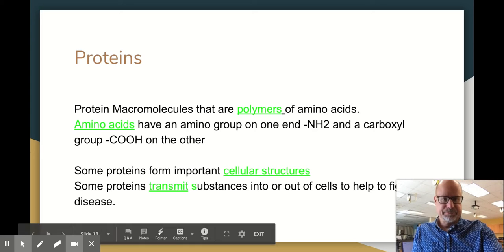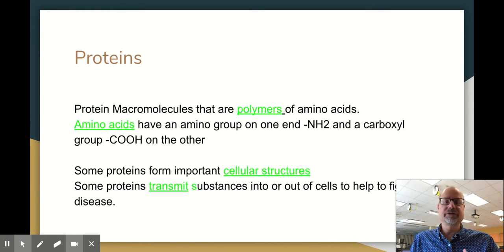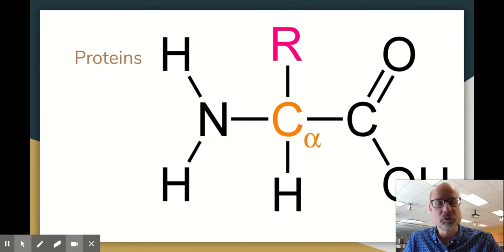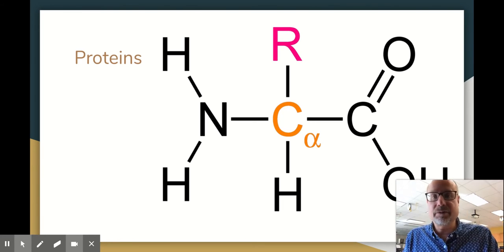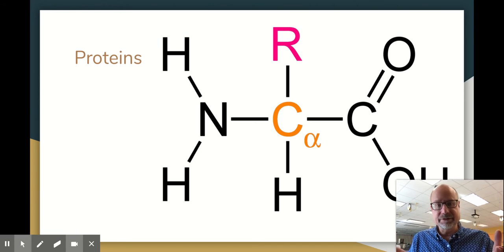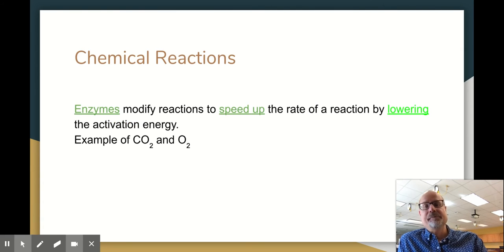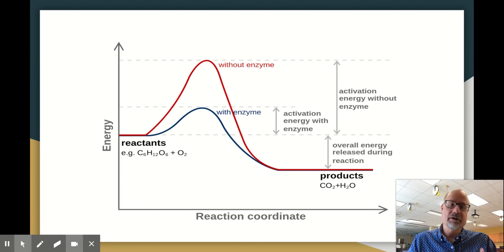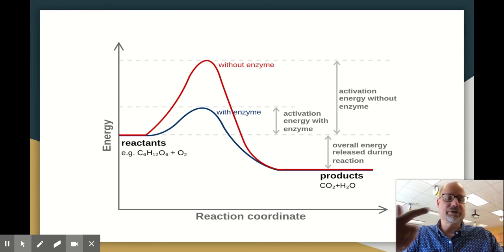Proteins Do All The Things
Proteins are incredibly versatile because of their structures.